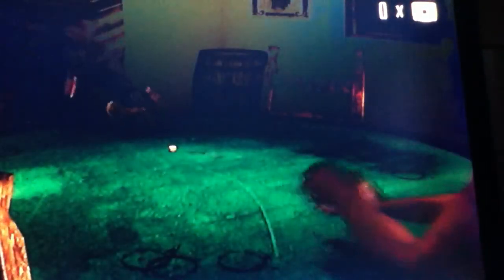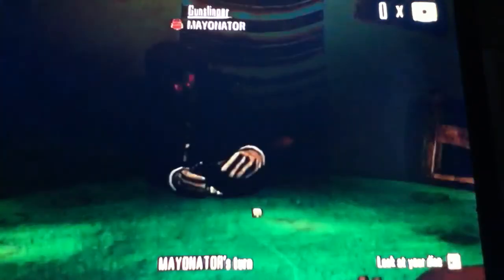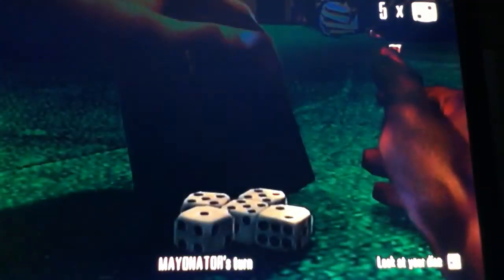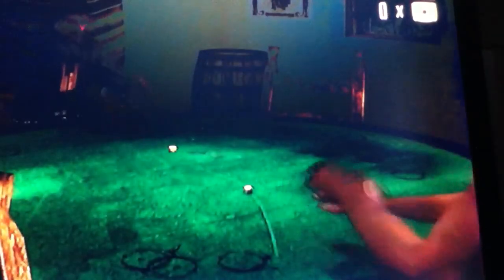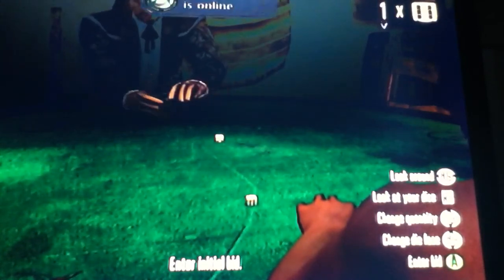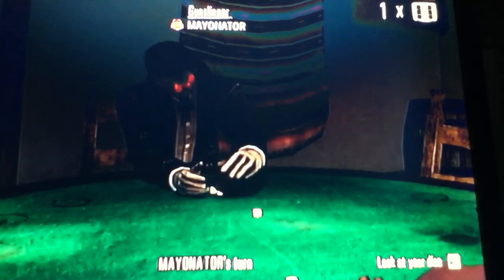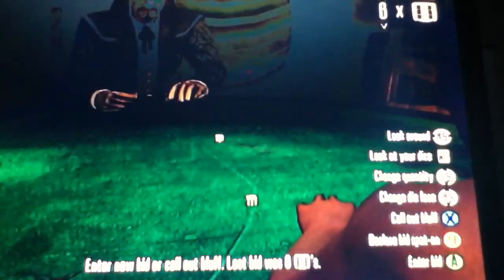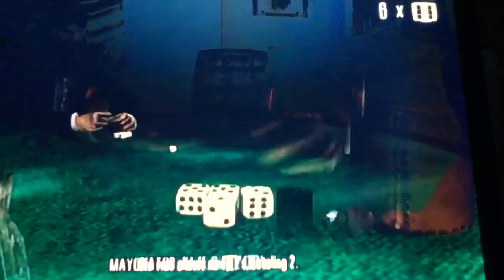Red dead Redemption 'Liars dice Help'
Me helping you get to basics with liars dice enjoy my mate Andrew helped